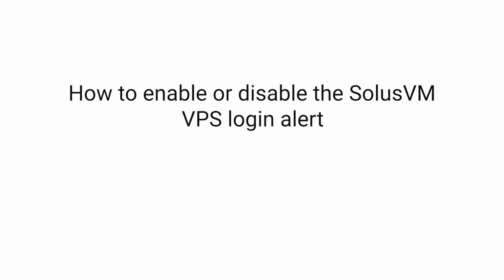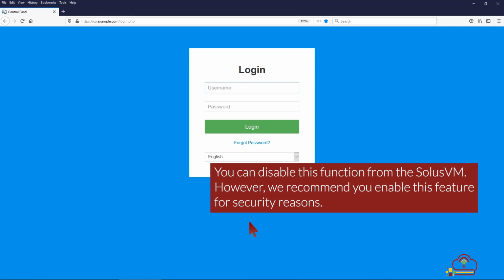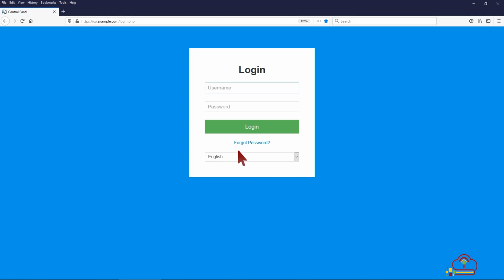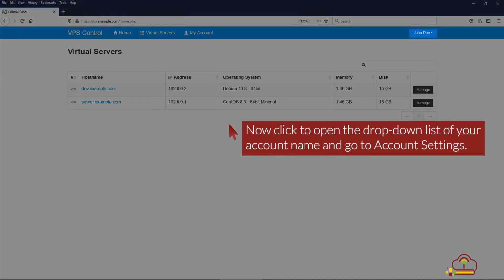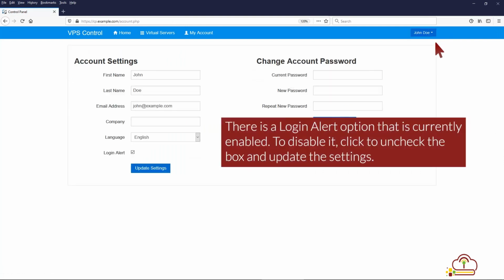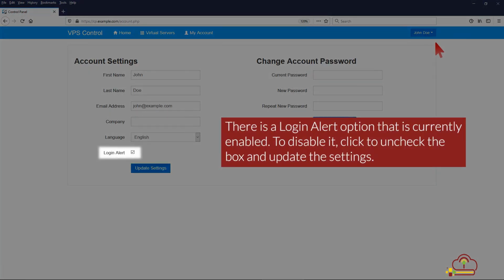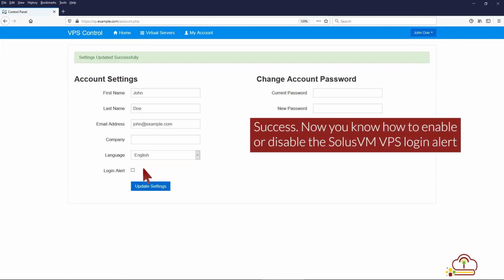How to Enable or Disable the SolusVM VPS Login Alert INTERPROWEBHOST